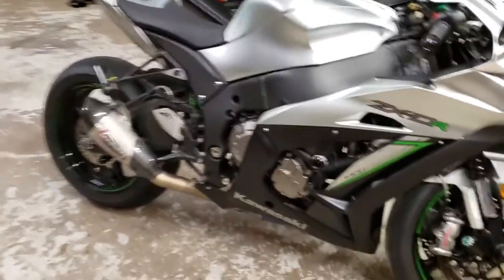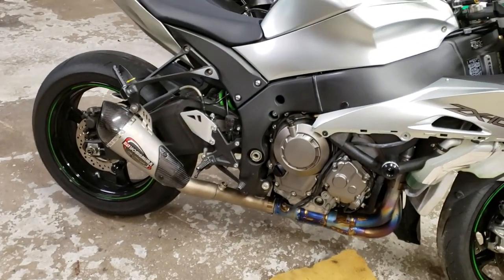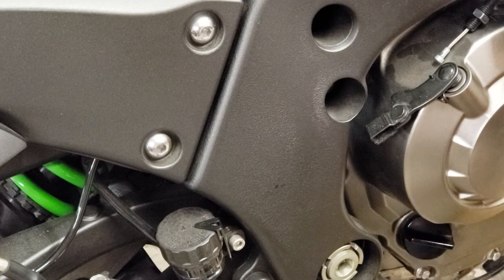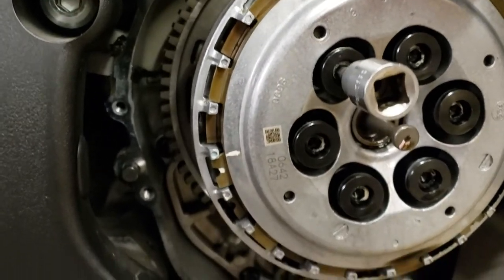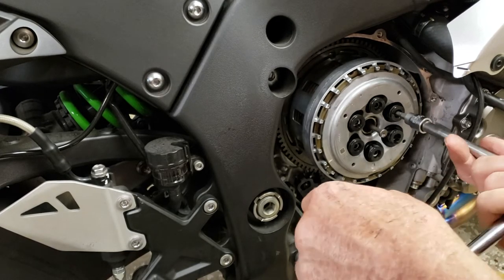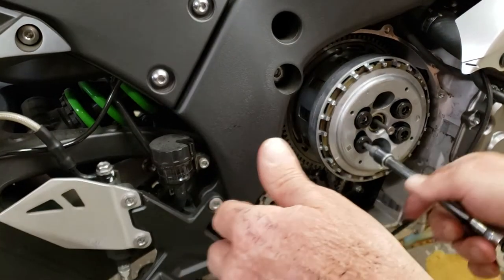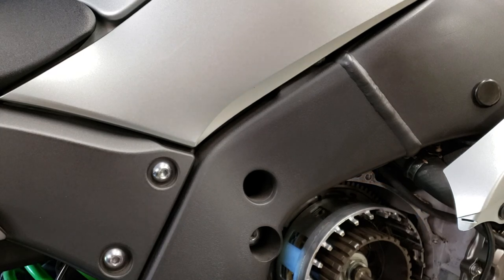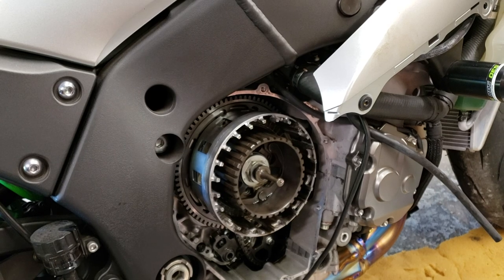ZX10R How To Replace The Clutch Part 1